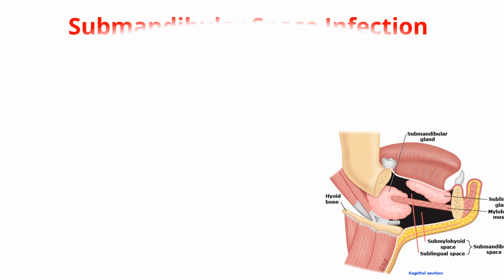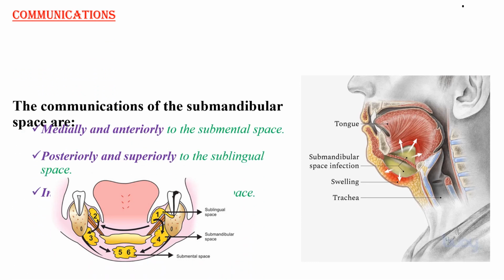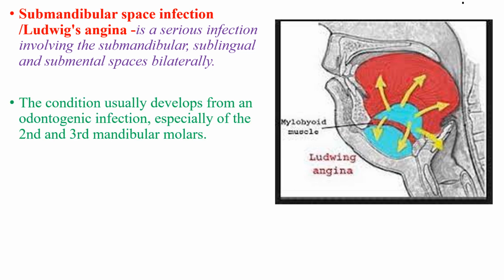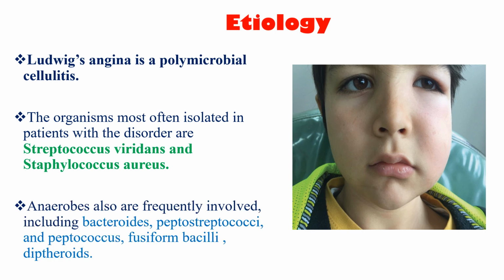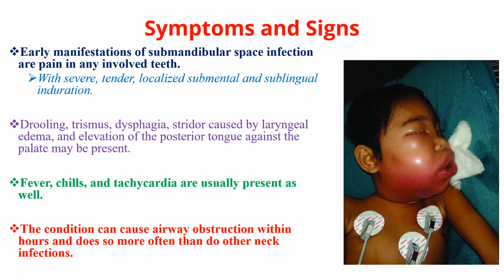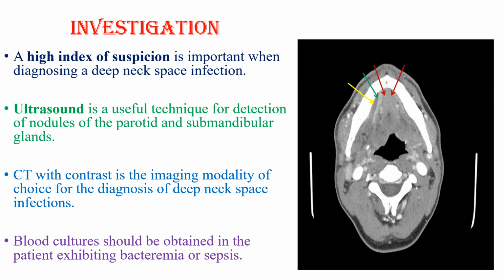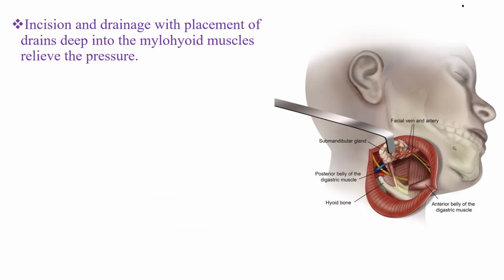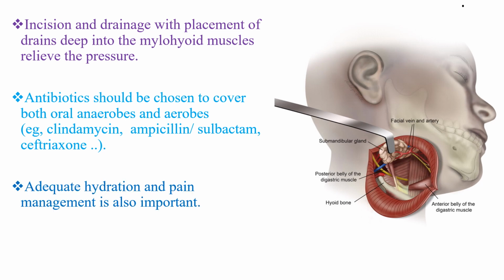LUDWIG ANGINA - PROCEDURE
Submandibular space infections /ludwig angina -is a serious infection involving the submandibular, sublingual and submental spaces bilaterally.

Ludwig’s Angina is a rapidly spreading, serious cellulitis of the sublingual, submandibular, and submental spaces.

✅Path of Spread.
Can progress to lateral pharyngeal space → retropharyngeal space
✅Causative organisms:
Typically polymicrobial with organisms mostly from the oral cavity flora
🔹Viridians streptococci (40%)
🔹Staphylococcus aureus (27%)
🔹Staphylococcus epidermidis

🔹Elevation, posterior enlargement, protrusion (woody tongue)
🔹Tenderness above hyoid, "bull neck" appearance
🔹Dysphagia (difficulty swallowing)
🔹Dysphonia (voice disorder), 🔹Dysarthria (articulation disorder)
🔹Drooling of saliva
🔹Tachypnea (rapid breathing), Dyspnea (difficulty breathing)
🔹Tachycardia (rapid heart rate)
🔹Patient maintains erect posture to ease breathing
🔹Fever, chills, leukocytosis, elevated ESR

🔹airway obstruction
🔹aspiration pneumonia
🔹spread to mediastinum, leading to mediastinitis

🔹Airway management is the first priority (may require tracheostomy).
🔹Broad-spectrum antibiotics (e.g., ampicillin-sulbactam, clindamycin, or metronidazole in combination with a penicillin).
🔹Surgical intervention for drainage if there is an abscess formation.
🔹Supportive care (hydration, oxygen).